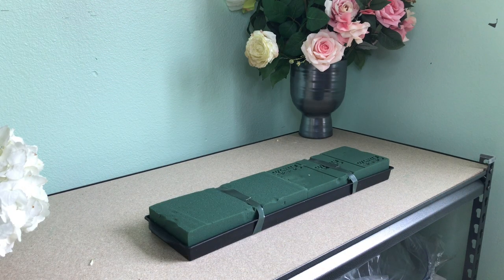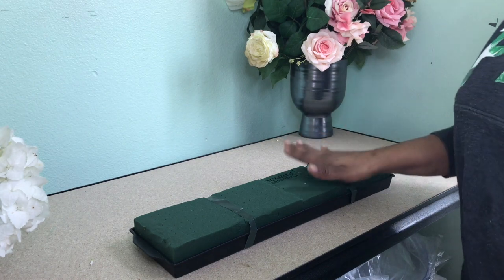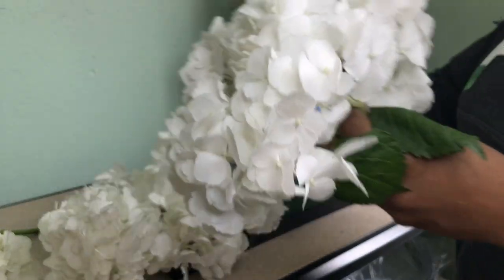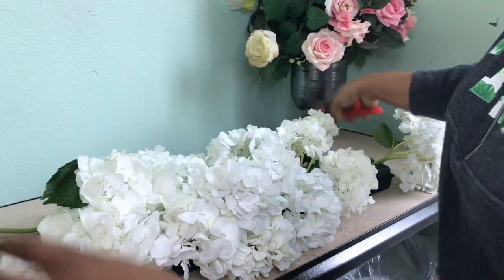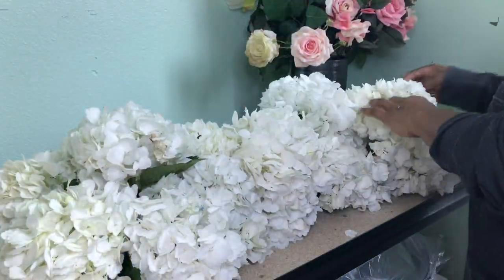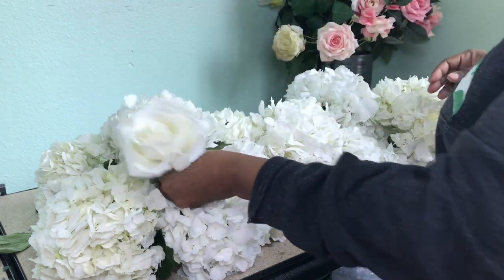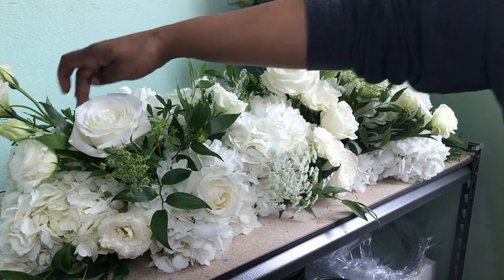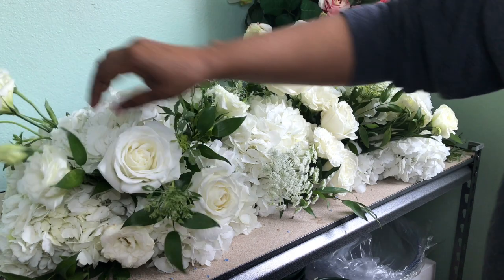Design With Me | Long and Low Sweet Heart Table Arrangement | flower arrangement tutorial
This video is about Design With Me | Long and Low Sweet Heart Table Arrangement

Hello my lovely flowers it’s time to design with me. I teach you how to do this long in though sweetheart table arrangement. It’s perfect for any wedding. I use:

hydrangeas
roses
Lisianthus
queens ann’s lace
Italian Ruscus

Floral Clippers
Floral Knife
Floranext - Try it for Free

Why do I love the software so much.   It helps me create amazing recipes and with one click, I have a shopping list of everything I need, including how many bunches of flowers, how many vases and everything. I love love love.

I’ve been using HoneyBook to help book clients more efficiently and stay organized and thought you might like it too.💰 Get HoneyBook for 20% off for one year with my referral

Foton candles are the smartest candle in the world see why...

Arber kit contains everything you need to inspire the master gardener in you. Whether it be indoors or outdoors, fields of flowers to that fiddle-leaf fig that’s keeping you company at work, every plant deserves Arber

Expert: Nia Black
Bio Located in Southern California

4193 Flat Rock Drive, Suite 200

4193 Flat Rock Drive, Suite 200

Music by Grace Chiang - dinner on the moon